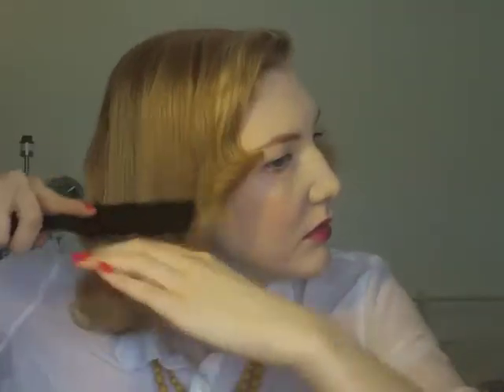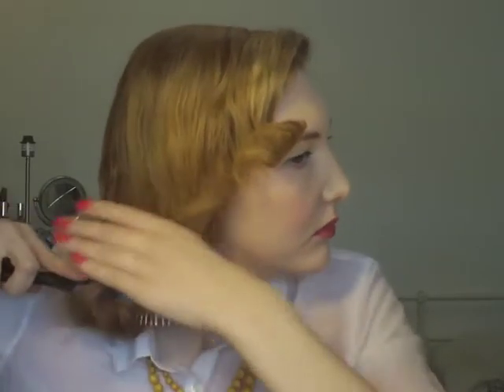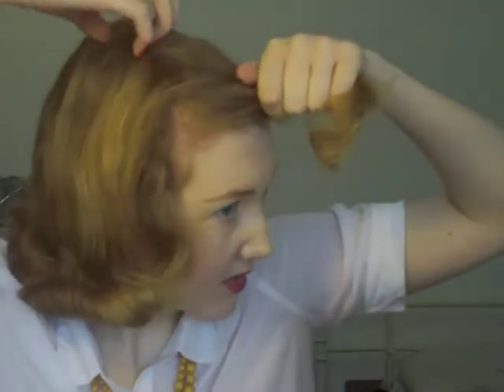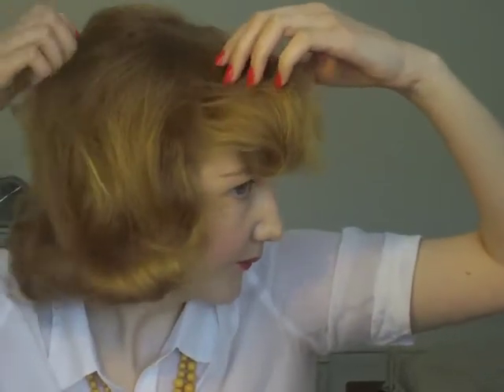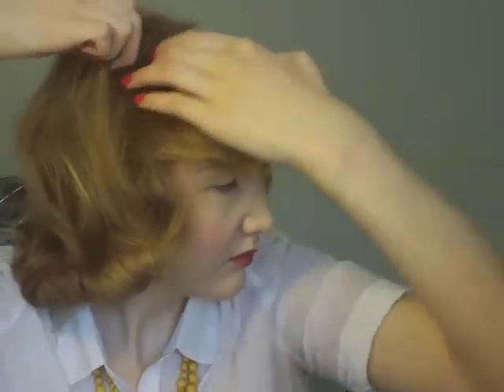Mad About Betty: Mad Men Betty Draper Inspired Late 50s, Early 60s Hair Tutorial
hair tutorial inspired by Betty Draper more dressy or formal hairstyles